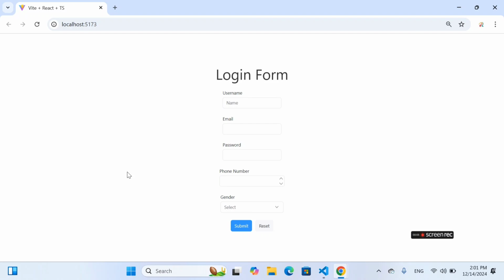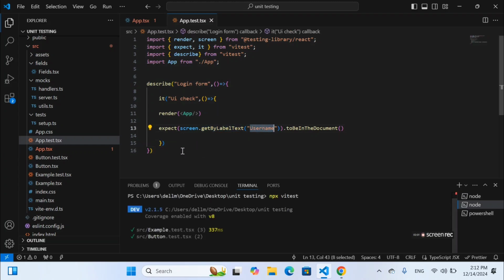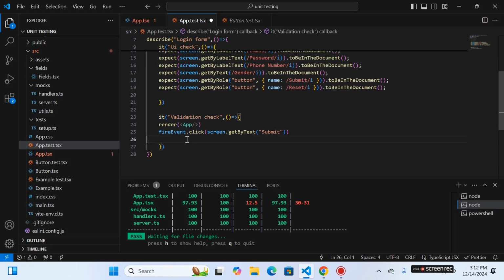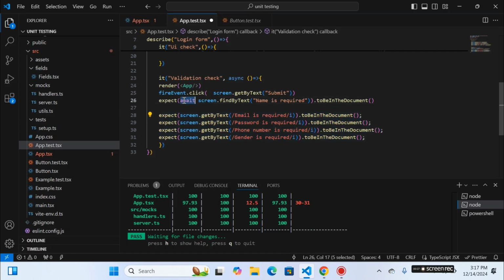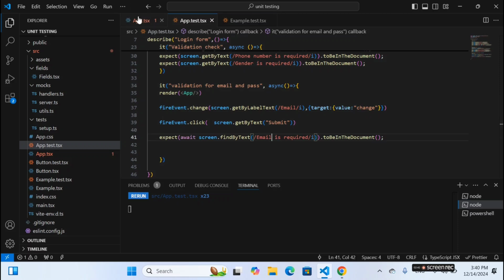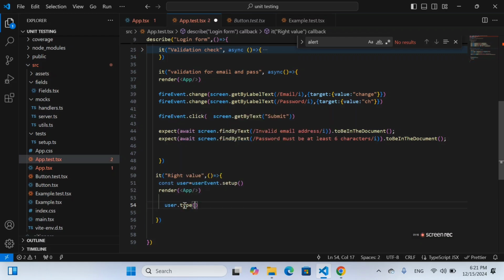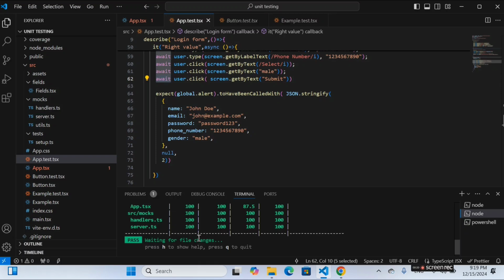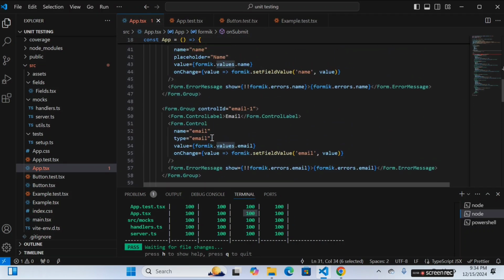Frontend Login Form Unit Testing using vitest | react testing library | formik | user event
In this video, we’ll dive into unit testing a React login form built with Formik and Yup. Testing forms is a critical part of ensuring your application is reliable and bug-free. We'll walk through the process step-by-step, using React Testing Library and Vitest to write and run test cases.

You’ll learn:
✅ How to render and test a Formik-based form.
✅ Writing test cases for form field validations with Yup (e.g., required fields, invalid inputs).
✅ Simulating user interactions like typing, submitting, and resetting the form.
✅ Running and debugging test cases in your React project.

By the end of this tutorial, you'll have a solid understanding of how to test forms in React applications efficiently.

Key Topics Covered:

Setting up unit tests for a Formik form in React.

Testing Yup validation rules for fields like name, email, and password.

Simulating user actions using React Testing Library.

Debugging and ensuring your form handles valid and invalid data correctly.

Tools Used:

Formik for form handling in React.

Yup for form validation.

React Testing Library for testing React components.

Vitest for running and managing test cases.

Testing is essential for creating robust and maintainable applications. With the right tools and techniques, you can write clean, effective test cases for your React forms. This video is perfect for developers looking to level up their testing skills.